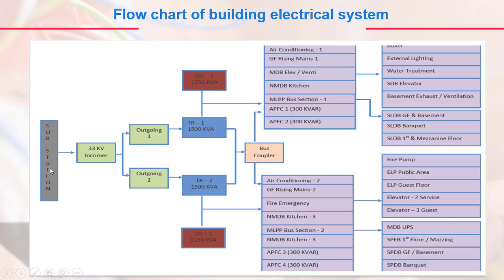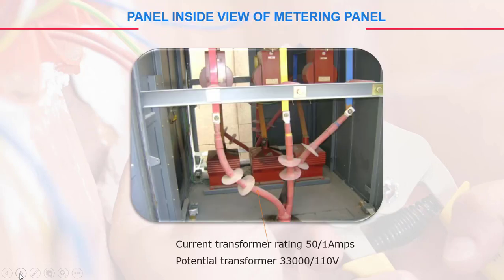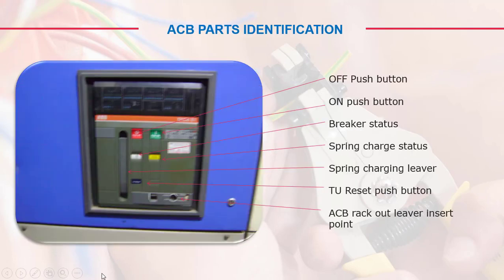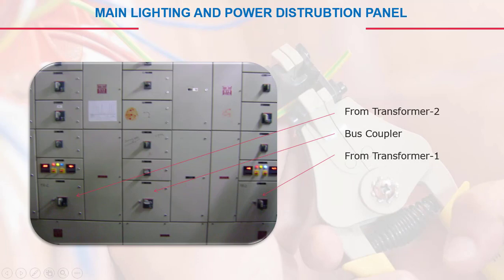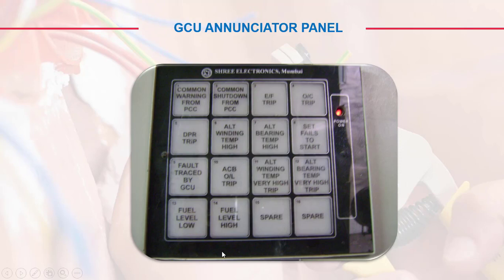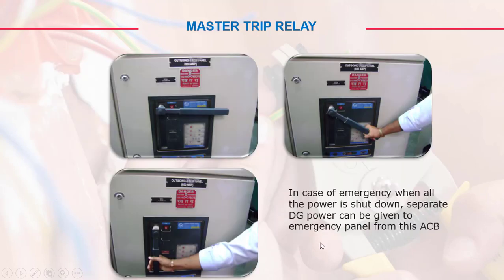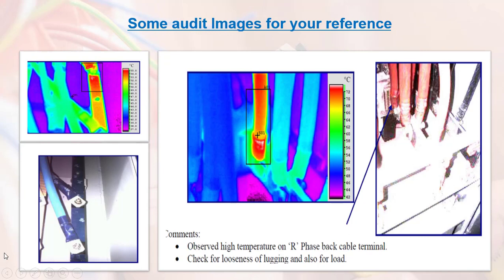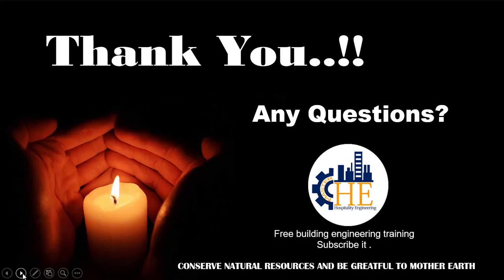Electrical | Building electrical system case study l Module-5 Part-2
Electrical | Building Electrical System Case Study | Module-5 Part-2

This topic is ideal for facility engineers and students to understand real-world application of building electrical systems, including layout, safety, and troubleshooting. Here's your full YouTube video description (~4900+ characters) and optimized tags (comma-separated).

✅ YouTube Description:
Electrical | Building Electrical System Case Study | Module-5 Part-2 | Real-Life Learning for ITI, Diploma & Engineering Students

Welcome to Module-5 Part-2 of our Electrical Systems in Building Maintenance Series. In this session, we take you through a case study of a real building’s electrical system — designed for ITI, Diploma, and Engineering students, as well as hotel technicians and facility maintenance staff.

This video shows how electrical systems are actually implemented, tested, and maintained in a commercial or hospitality building. You’ll learn from real-life conditions, with diagrams, safety protocols, and technician responsibilities — all aligned with BMS, fire safety, and hotel maintenance standards.

🔌 What You’ll Learn in This Case Study Video:

✅ Introduction to Building Electrical Infrastructure
✅ Power Source & Distribution Architecture
✅ Single Line Diagrams (SLD) & Room-Wise Load Details
✅ Main LT Panel, DBs, Circuit Breakers & Cabling
✅ Earthing, Lightning Arrestor & Surge Protection
✅ Emergency Power Systems – UPS, DG, Inverter
✅ Cable Tray Routes, Junction Boxes & Safety Access
✅ Energy Metering & Load Monitoring
✅ BMS Connection Points & Electrical Integration
✅ Fault Identification & Reporting in Real Sites
✅ Preventive Maintenance Checklist in Action
✅ Safety Observations from Actual Facility Walkthrough

🏢 Where This Knowledge is Applied:

✔ Hotels & Resorts
✔ Hospitals & Clinics
✔ Office Towers, Malls & Airports
✔ Industrial Facilities & Plants
✔ Hostels, Apartments & Schools
✔ Any Smart or BMS-Controlled Building

✔ ITI Students – Electrician, Wireman, HVAC
✔ Diploma Students – EEE, ECE, Mechanical, Fire & Safety
✔ Engineering Students – Civil, EEE, BMS Focus
✔ Facility Engineers & Maintenance Staff
✔ Hotel & Building Engineering Teams
✔ Safety Officers & Energy Auditors
✔ Freshers Preparing for Job Interviews
✔ Anyone Interested in Building Electrical Systems

🎯 Why Case Study-Based Learning?

Textbook knowledge is not enough in the real world. This case study helps students and technicians:

✔ Understand live system behavior
✔ Identify risk areas & faults
✔ Apply safety checklists in real facilities
✔ Build confidence in reading electrical drawings
✔ Practice technician-level problem-solving
✔ Improve job-readiness and interview answers

🛠️ Tools, Systems & Panels Covered:

LT Panels & DBs

ELCBs, MCBs, MCCBs

Cable Tray Systems

Conduits, JBs & Switchboards

Earthing & Lightning Protection

Fire Alarm & Electrical Safety Tie-Ins

Generator Panels & AMF Systems

Load Schedules & Panel Schematic

Multimeter Readings & Visual Inspections

Labeling, Tagging, and Logbook Entries

📚 More Real-World Courses on HEGSDC LMS

🔧 Other Topics in This Electrical Maintenance Series:

Electrical Basics & Tools

Distribution Boards & Circuit Protection

Electrical PPM

Earthing Systems

Safety Lockout/Tagout Procedures

Case Study Walkthroughs

BMS Integration

Troubleshooting Electrical Faults